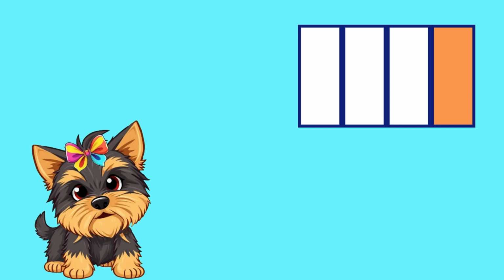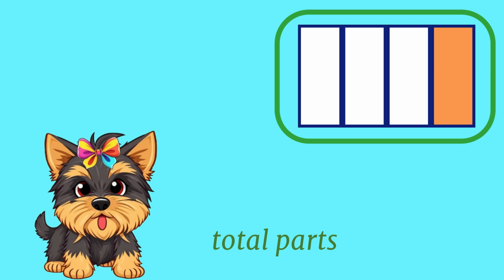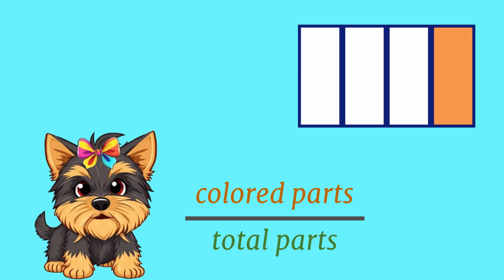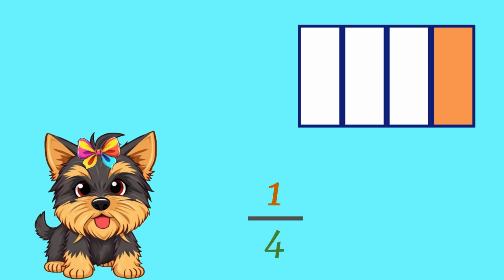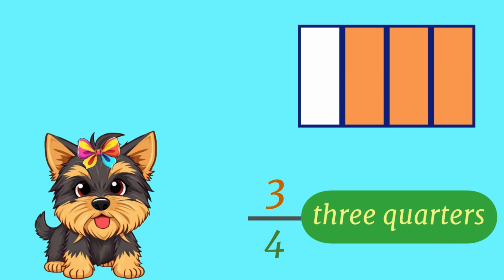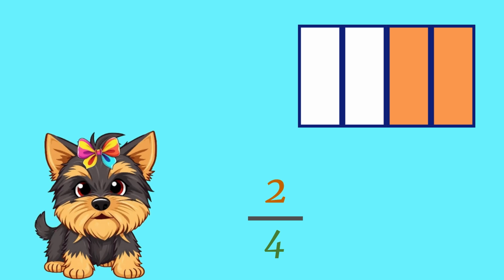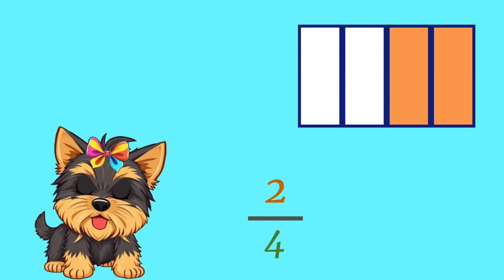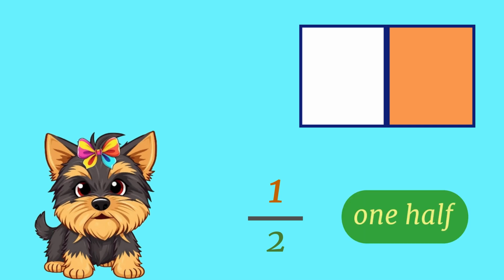Fun with Fractions! Learn About A Half & Quarters 🍕🎉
Fractions are everywhere! In this fun and engaging video, kids will discover the magic of halves (1/2) and quarters (1/4) through exciting examples and simple explanations. From sharing pizza slices 🍕 to dividing shapes, children will learn how fractions work in everyday life. 😊